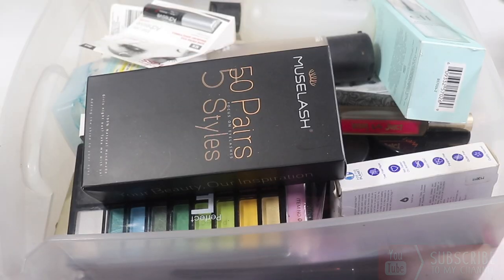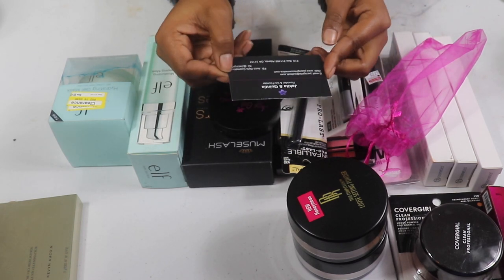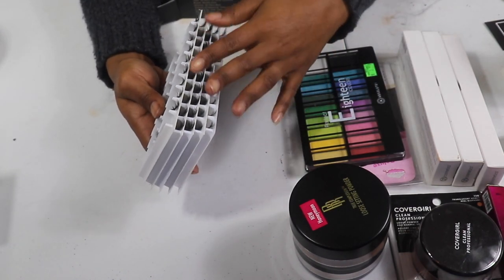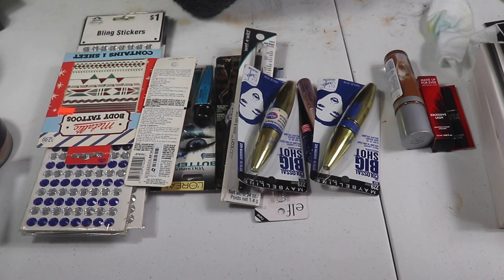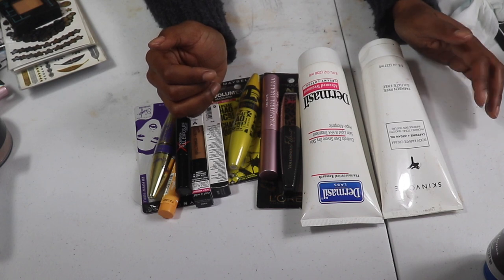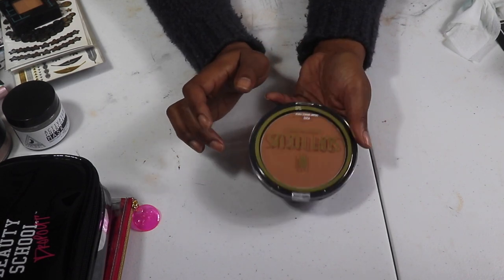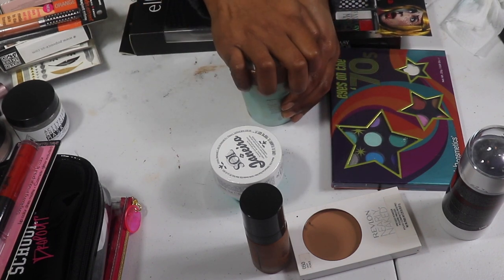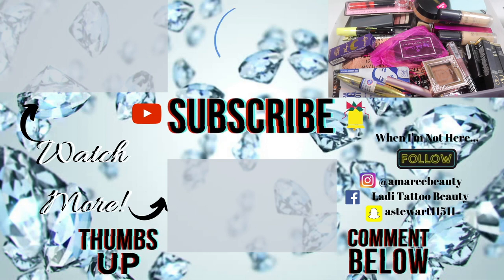MY BACK-UP MAKEUP DRAWER & A MINI DECLUTTER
New Video's every Mondays, Wednesdays, & Fridays @6pm!
xoxoxox

Hope you all enjoy this back-up makeup drawer declutter! I have some more beauty organizing videos coming soon!

SNAP: astewart11511
Song:
Camera I used in my videos: Cannon Rebel t7i
Camera I use for Vlogging:  Sony a5100
Software I use to Edit: iMovie
Send Cute Notes Or what ever you want!
A.MAREE BEAUTY
14643 Merry Meadow Dr.

Amazon Storefront
shorturl.at/nFGQ9